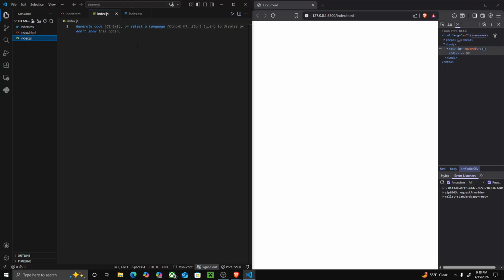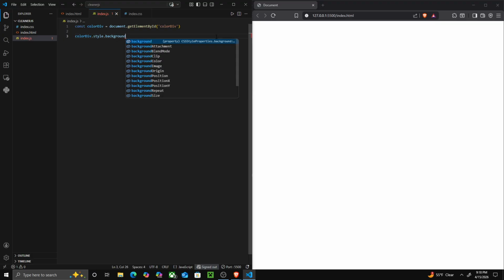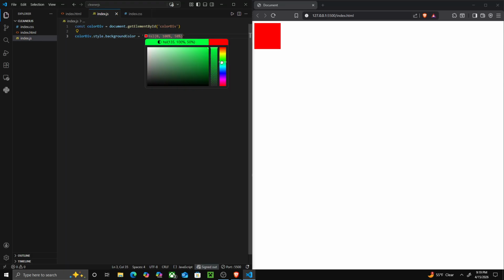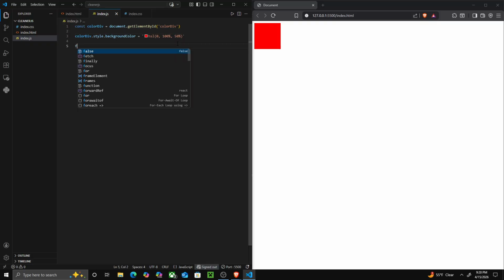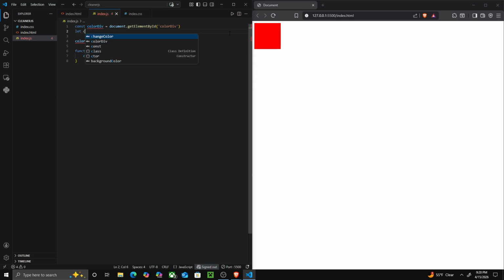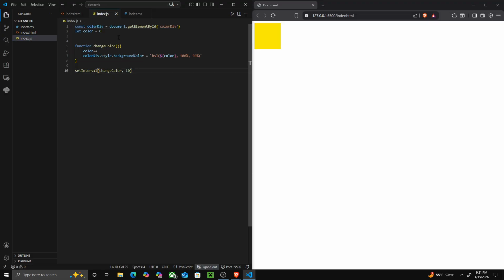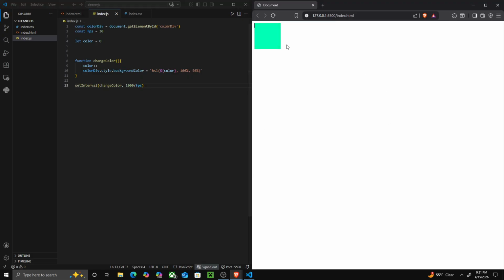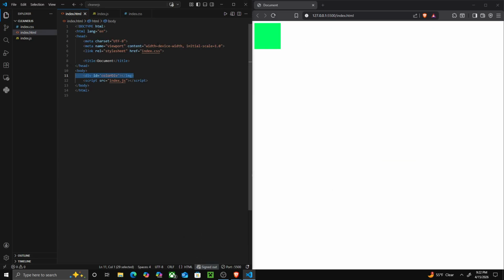How To Make A Rainbow Element In JS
This video explains how to make a rainbow element in js using 'hsl' (hue, saturation, light).